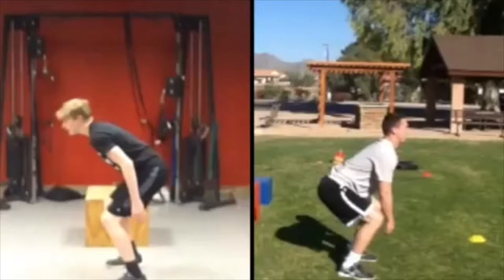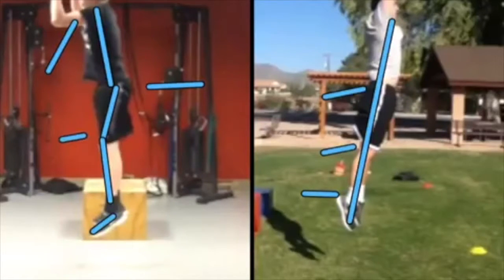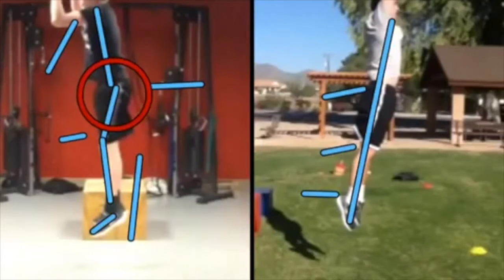3rd Promo 2016 Vertical Jump Workshop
Fix The HIPS!! Vertical Jump Workshop, Nov 4th 2016.  You don't want to miss this 3 hour hands on Vertical Jump Workshop for AzHPE at the Phoenix Convention Center.  Here is the link to get more info and sign up, If you can't make the clinic, be sure to email us at to set up a clinic at your school or league.